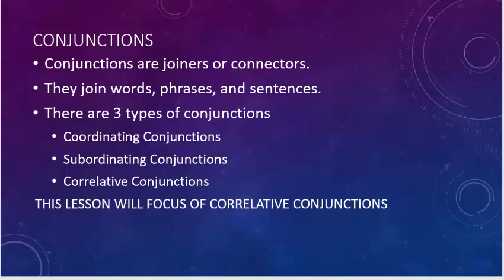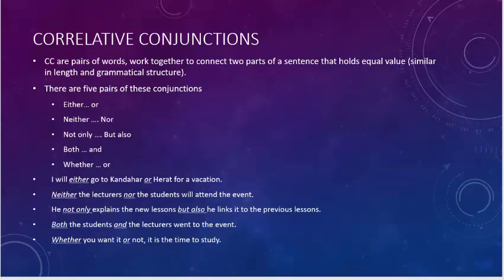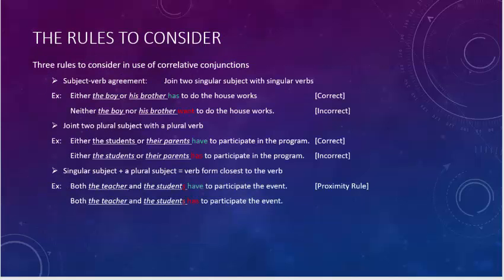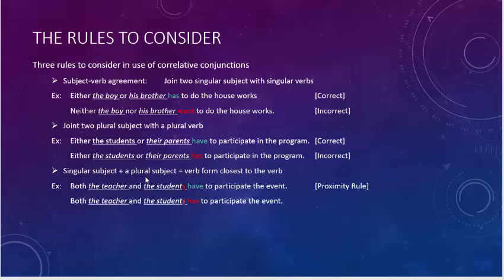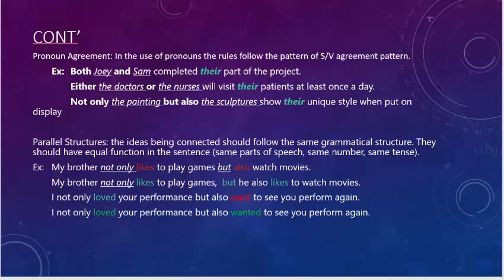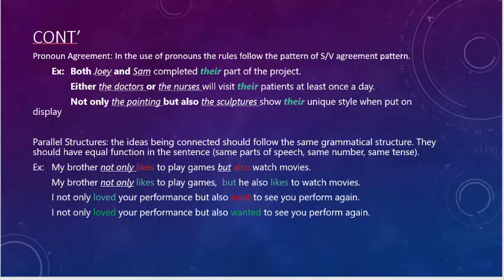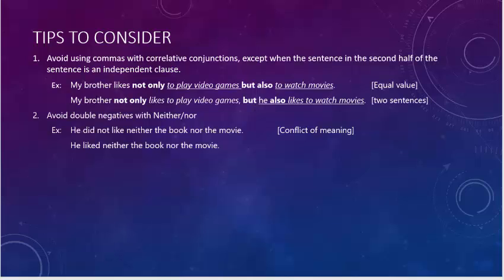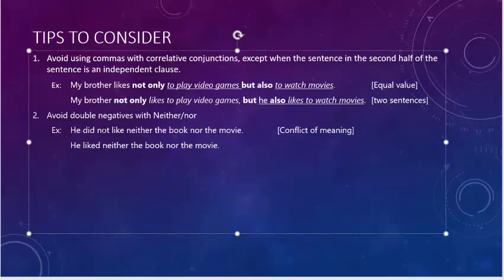Correlative Conjunctions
In this video, you will learn about Correlative Conjunctions in details.